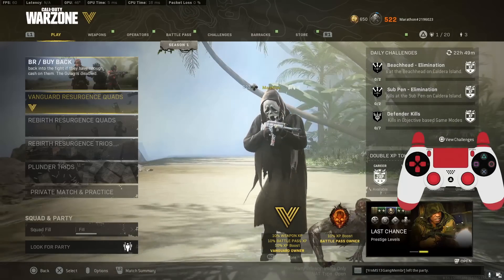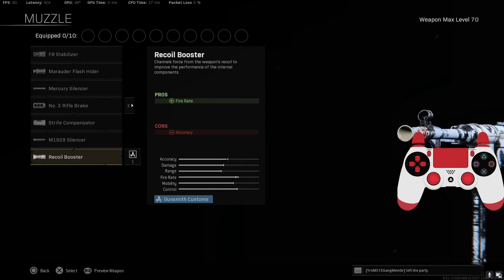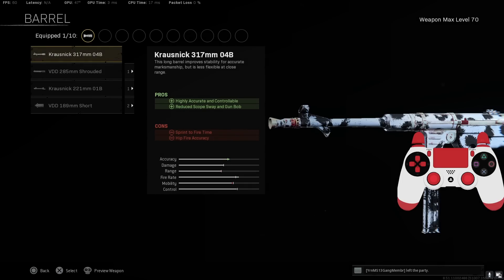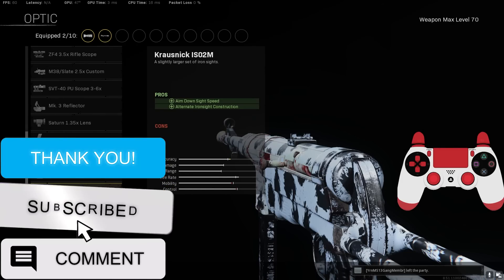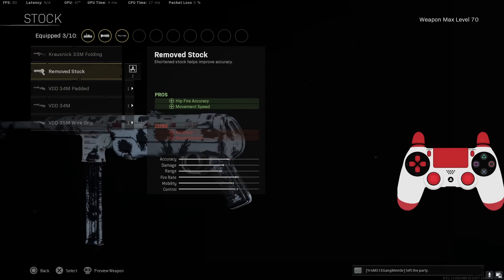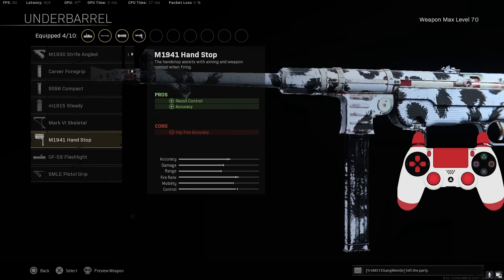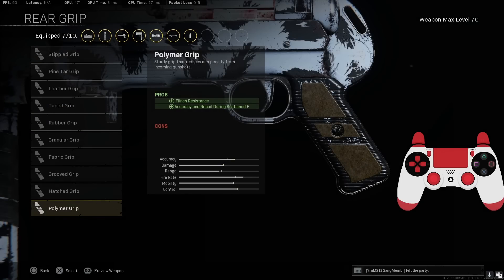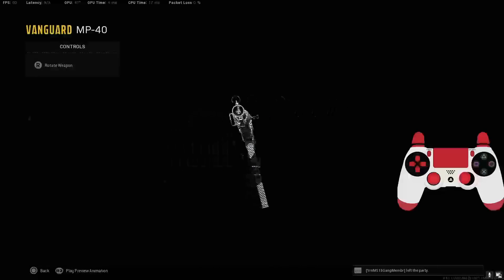new ZERO RECOIL MP40 SETUP!🔥 (Best MP40 Class Warzone)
Best MP40 class setup / Best MP40 loadout in Vanguard Warzone Season 1! New zero recoil MP40 in Warzone

Background Music credits (prod. ross gossage & prod. trace)